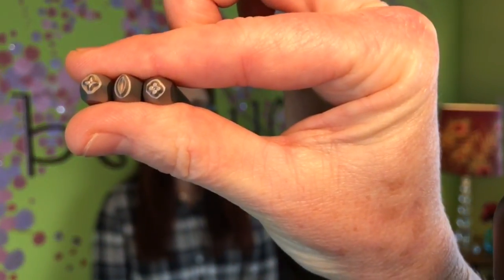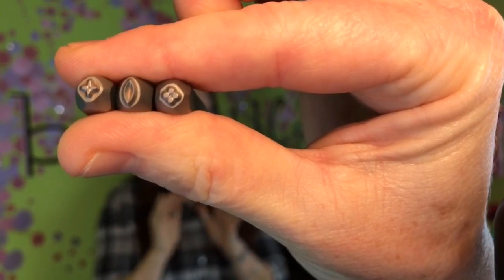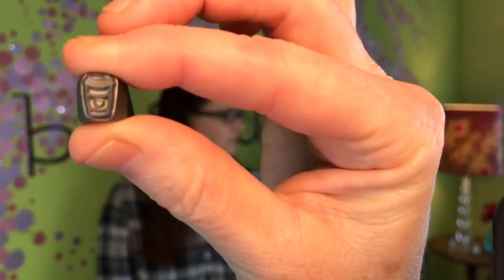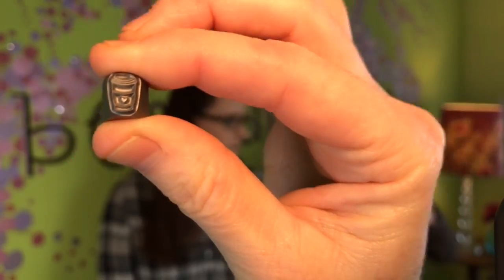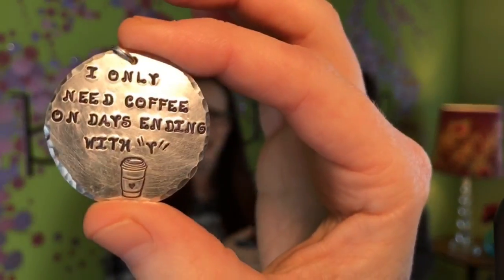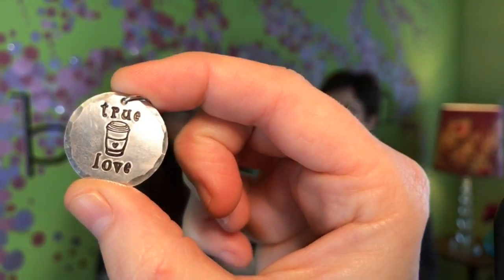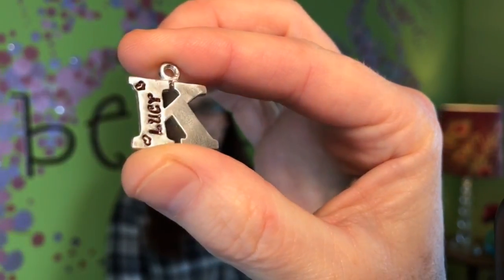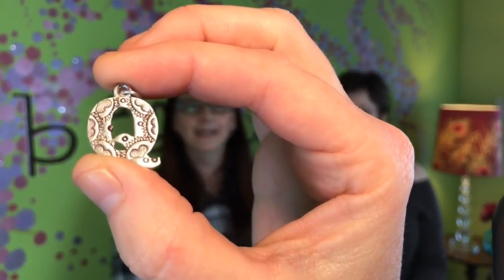New Product & Metal Stamping Tips and Tricks - From Beaducation Live Episode 1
Thousands of jewelry making tools, materials, videos, tutorials and more